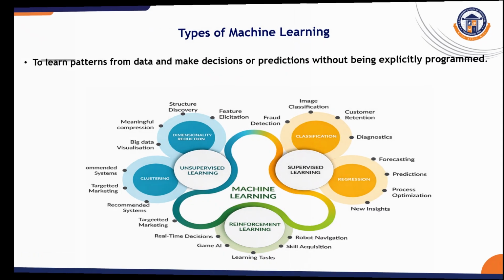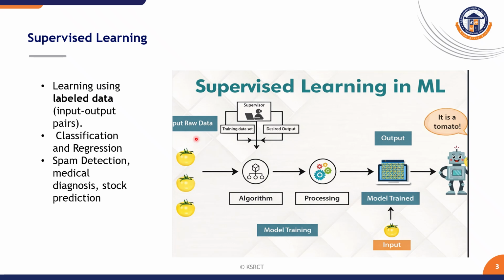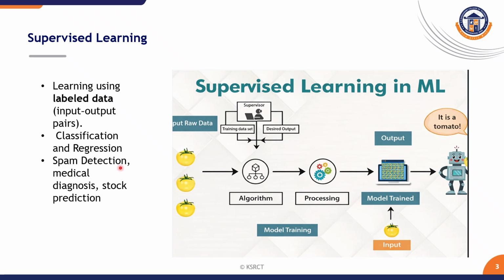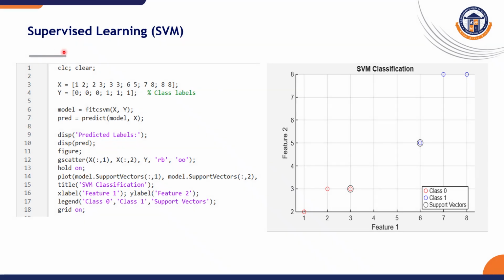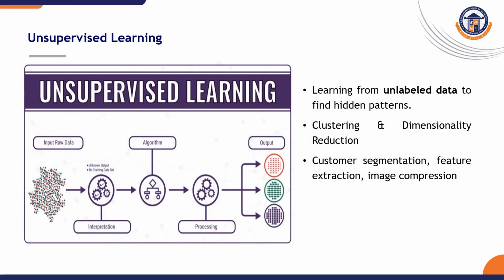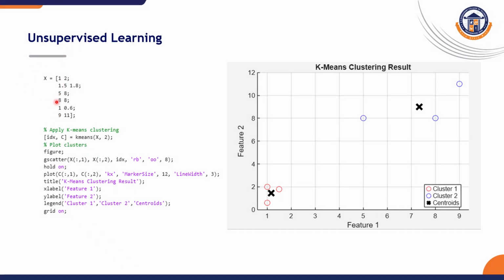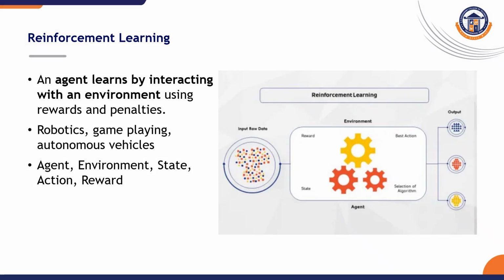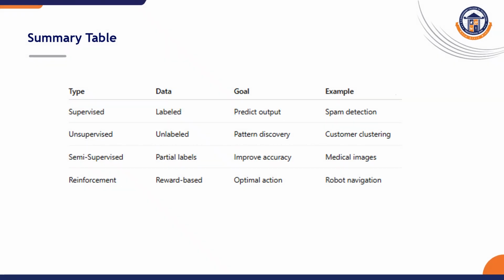Types of machine learning